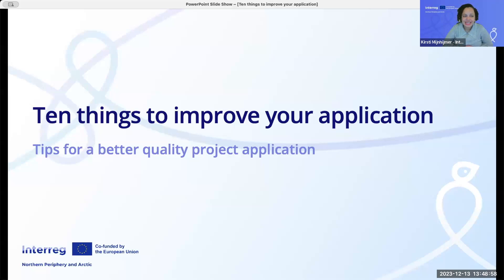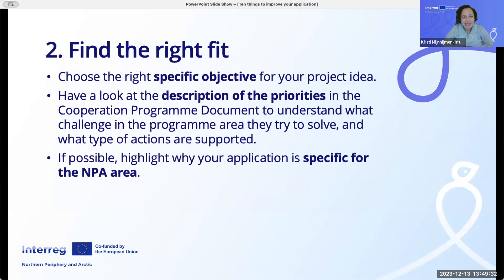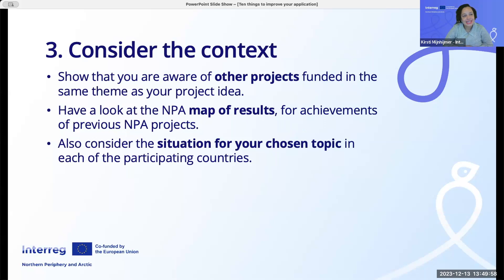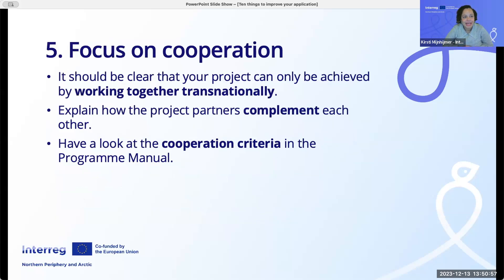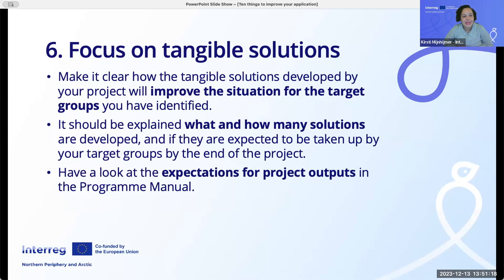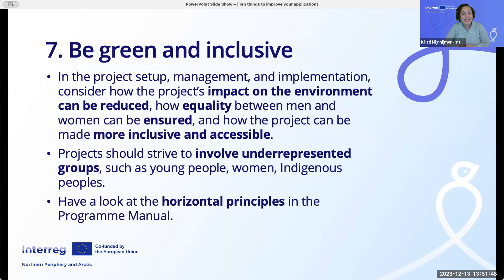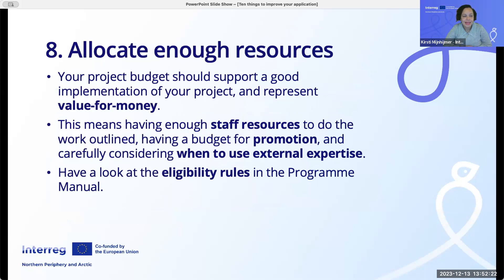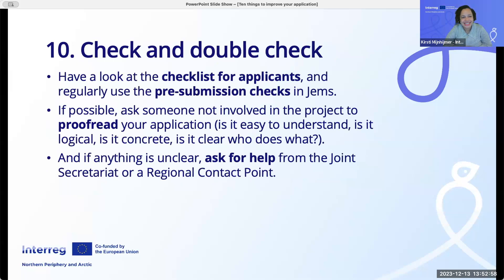Interreg NPA Quick start - 10 things to improve your project application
This is a short video tutorial for all Interreg NPA project applicants about 10 things that will help them improve the quality of their project application.